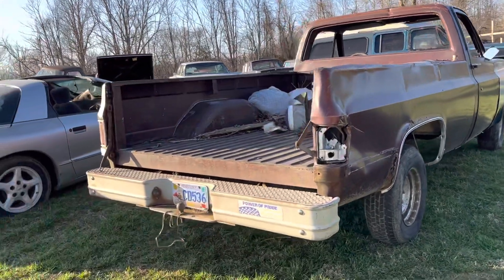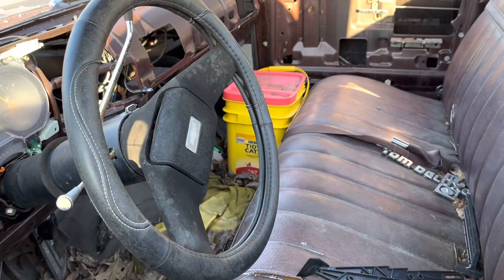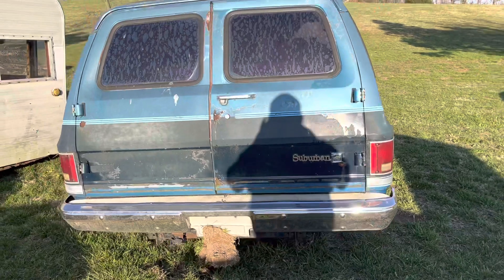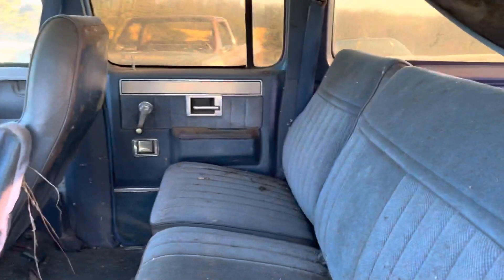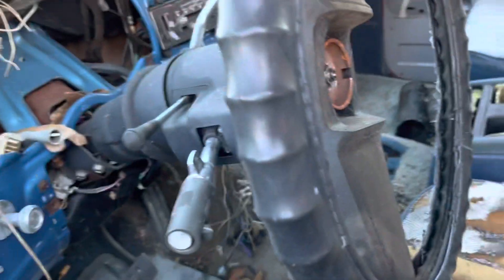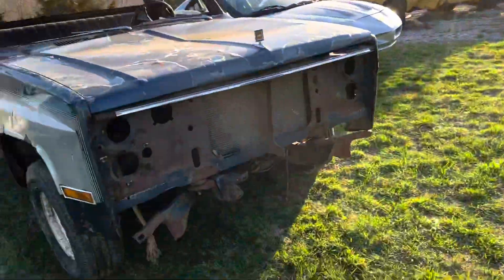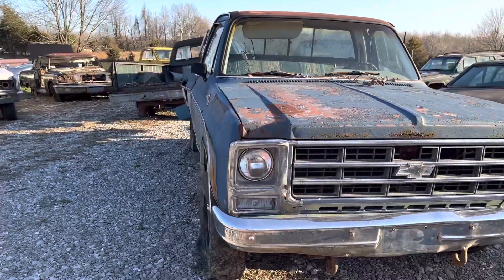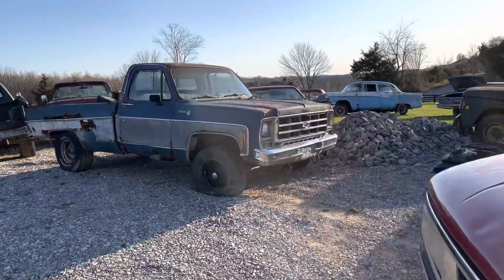All the square body’s are at the farm